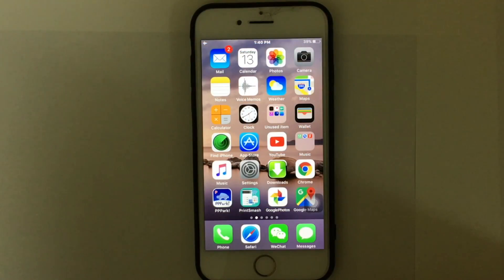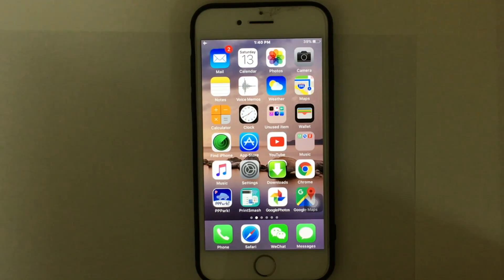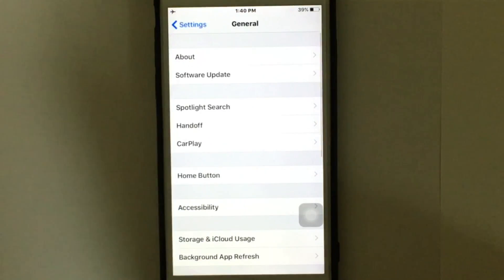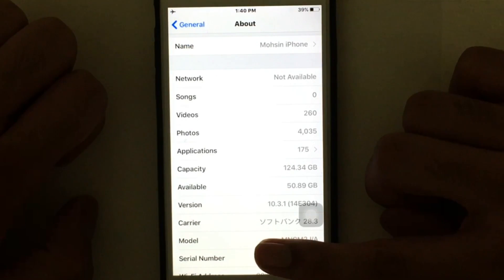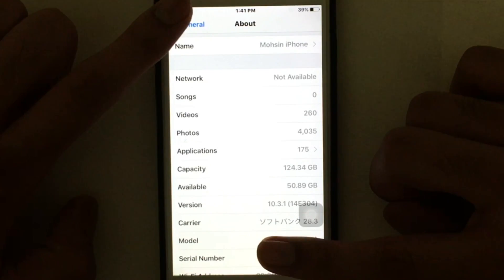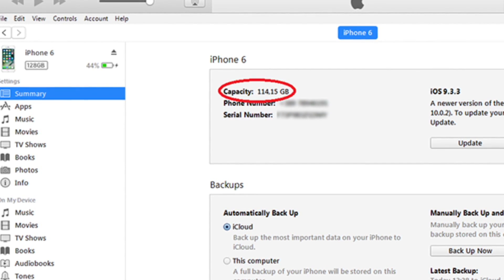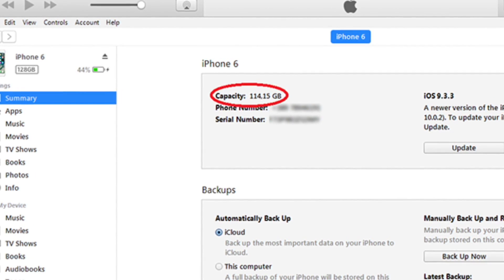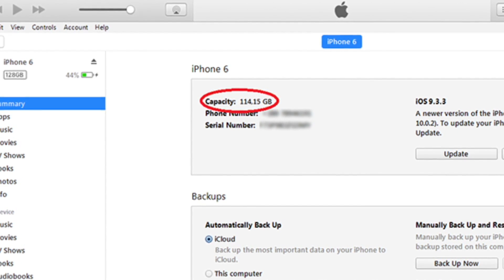How to Find Out How Many GB My iPhone Is? 16, 32, 64, 128 or 256 GB – Works for ANY iPhone Model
Guide on how to find out how many GB your iPhone is in 3 tested ways

Steps to Find Out How Many GB Your iPhone Is

1. Navigate to Settings - General - About
2. See the Capacity size from the list

Alternatively you can use iTunes to see how many GB your iPhone is or use our IMEI Checker tool

Read our article to free up space on your iPhone or iPad without deleting your images or videos

Follow this tutorial here to free up RAM memory on your iPhone or iPad Instantly